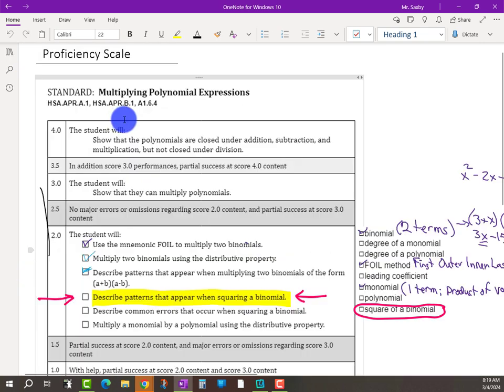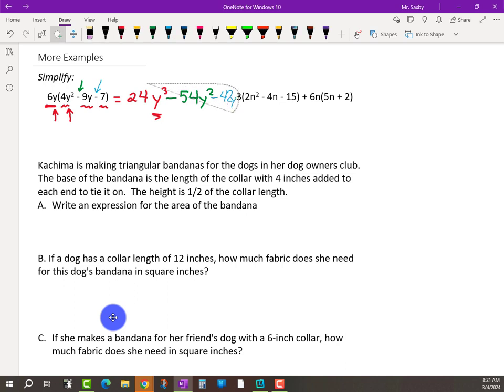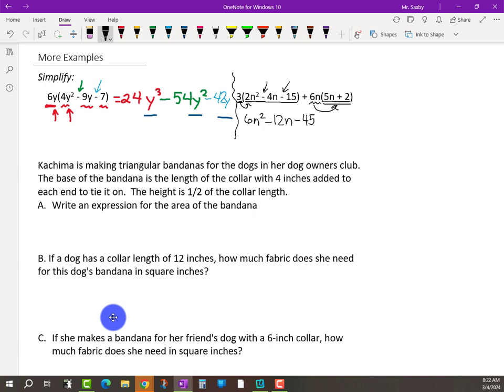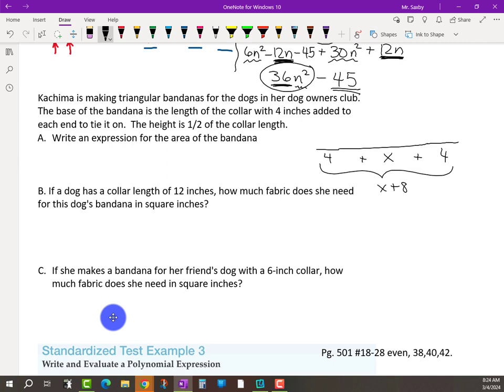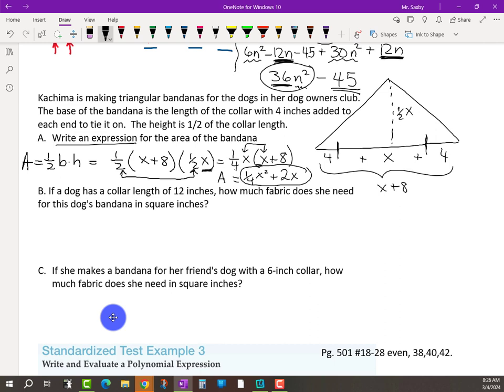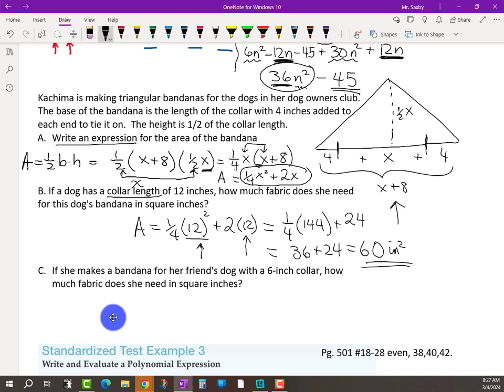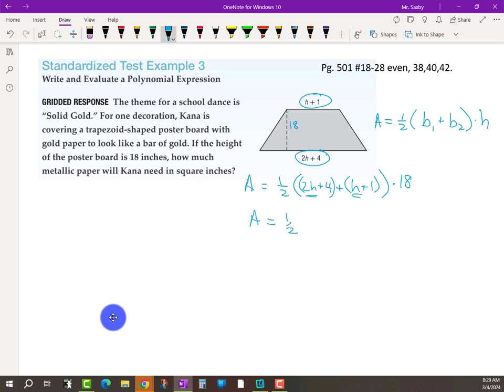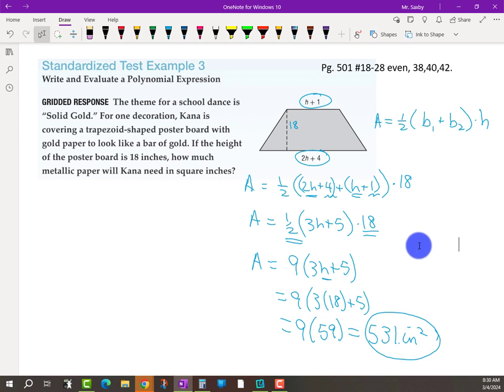Alg. 1 8.2 Multiply a polynomial by a monomial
Multiply a Polynomial by a Monomial